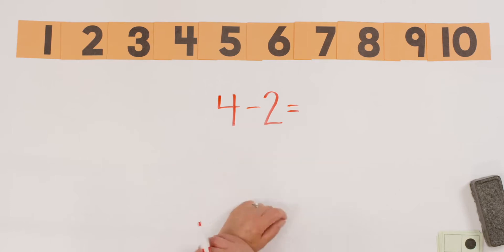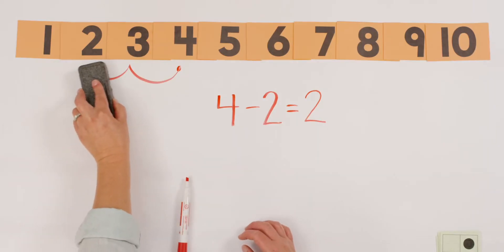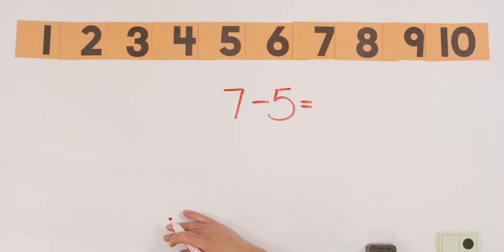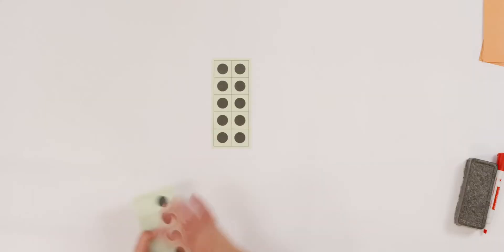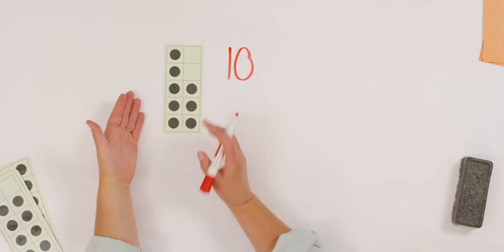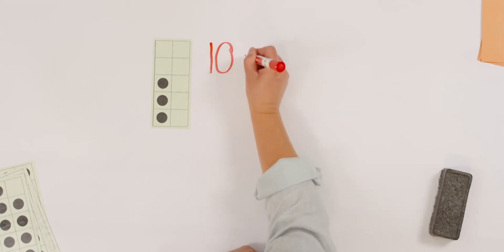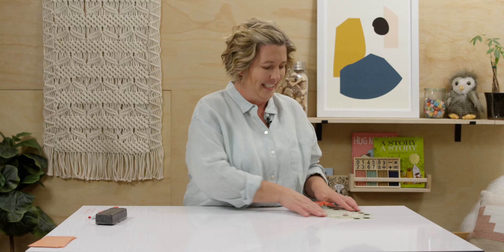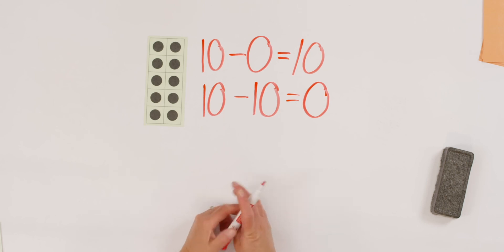Methods of Subtraction (Level 1 Singapore Math - Unit 4, Chapter 2, Lesson 4)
For this lesson, complete the following textbook pages:
HIG A p. 47-48
Textbook A p. 53
Workbook A p. 59
Mental Math 9

You will also need to gather the following materials:
–Number cards (laid out on a table, desk, or floor to make a large number line)
–Ten Frames with Dots

▶️Do you want to see more content from Wisdom Wonder Project?
▶️Would you like to share kind words, ask questions or offer helpful feedback?
▶️Want to see our literature-based curriculum? Purchase and download curriculum units for Pre-Kinder